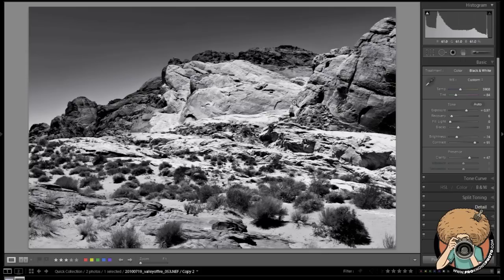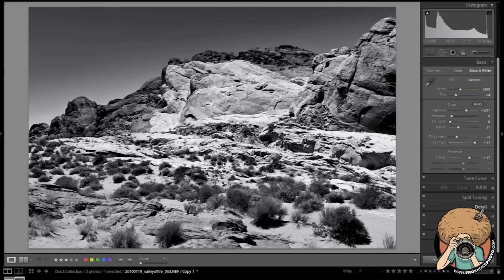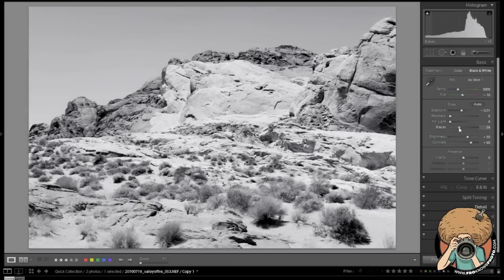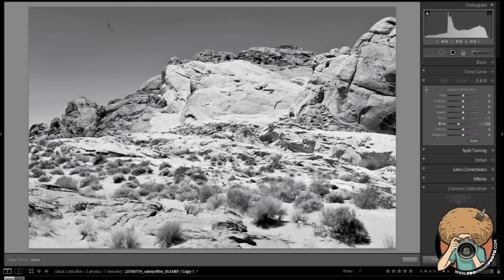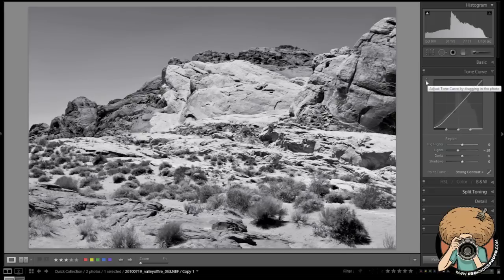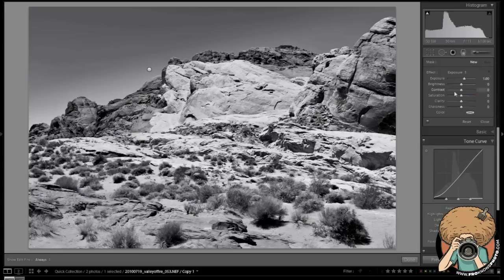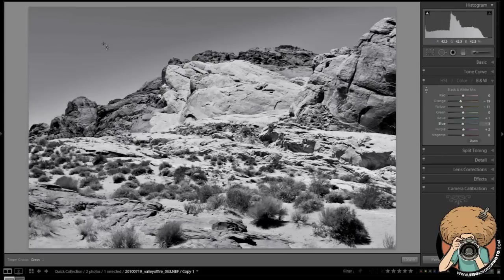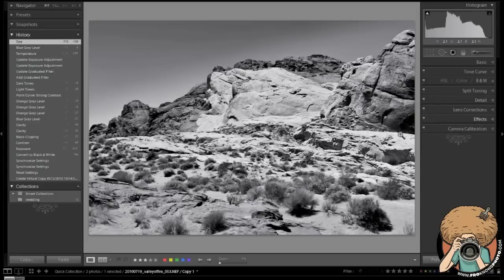Lightroom Black and White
Everybody loves black and white photos!  There are many methods of tweaking a black and white photos.  I went through a lot of them including the B&W panel, contrast, clarity & tone curve.  There is one extra special method at the end so stick around to see the full details!